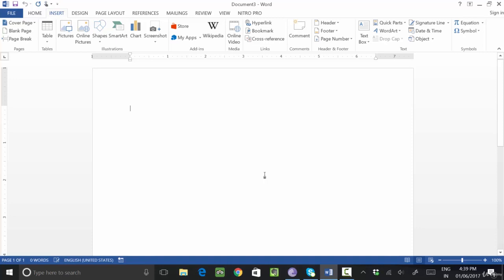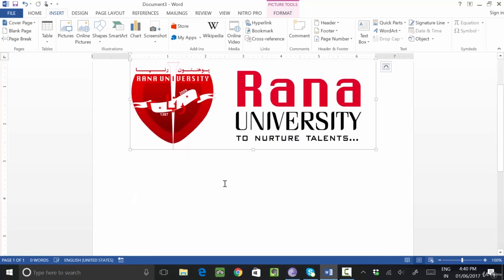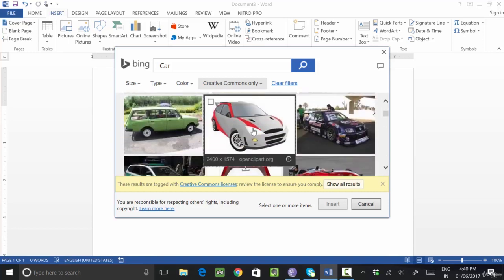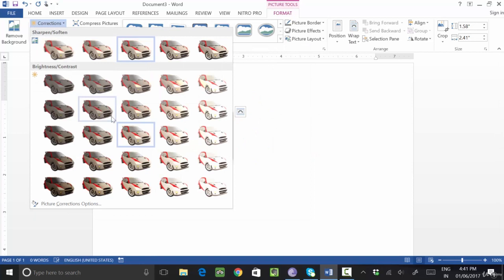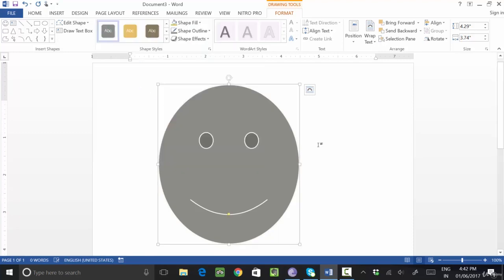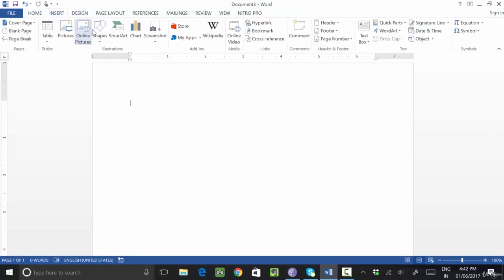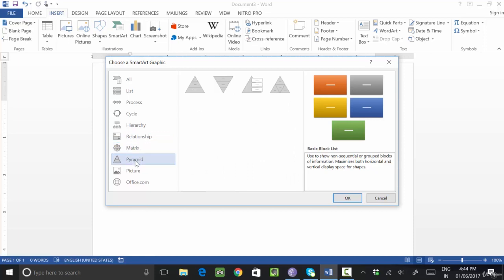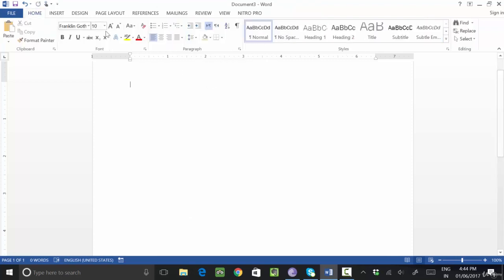How To Use Shape & Smart Art Tool | Insert Menu In Microsoft Word